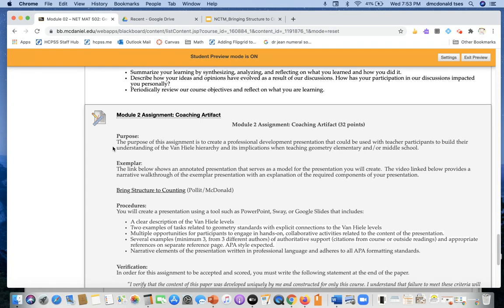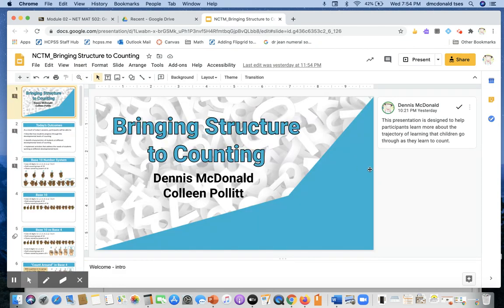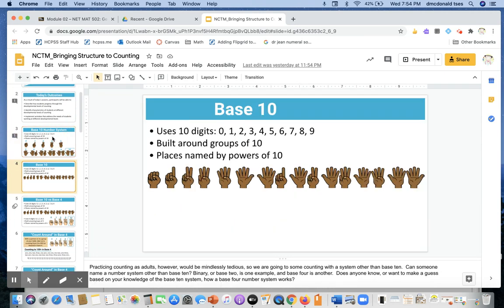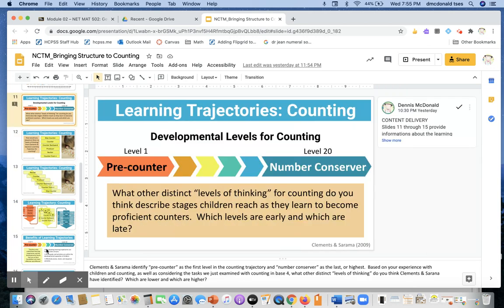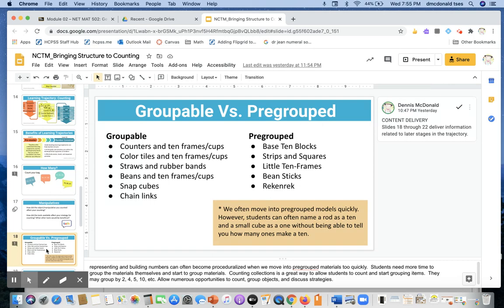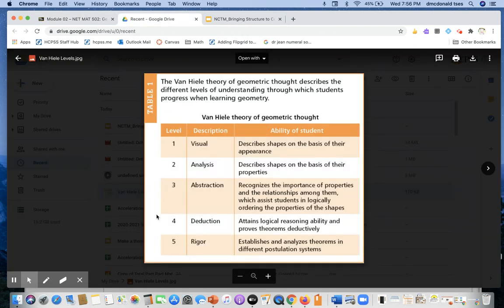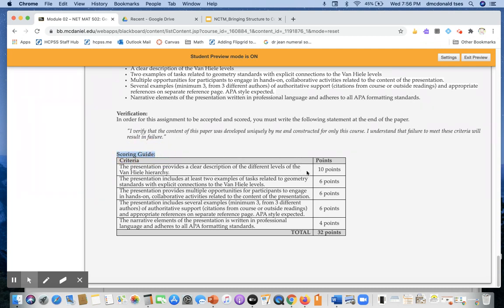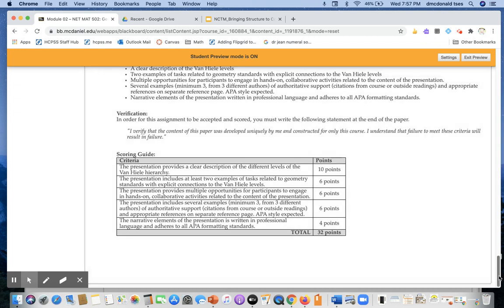Module 2 Coaching Artifact